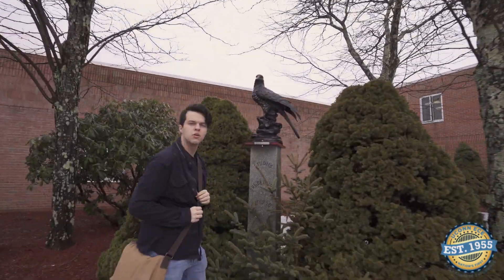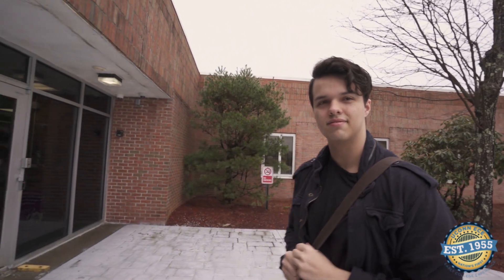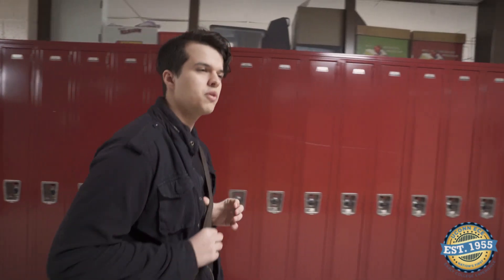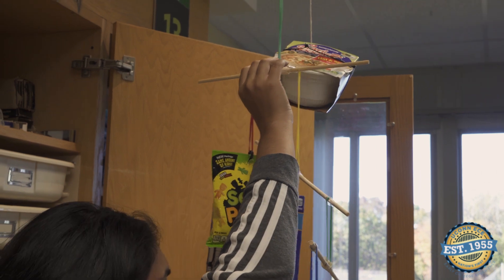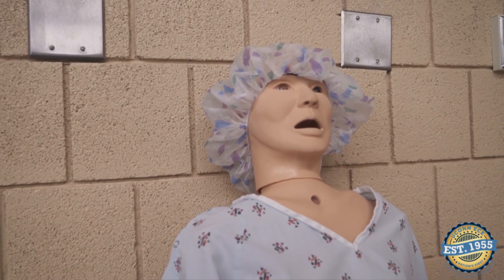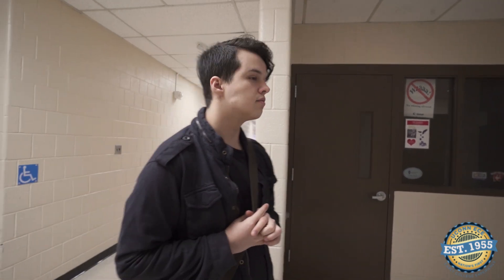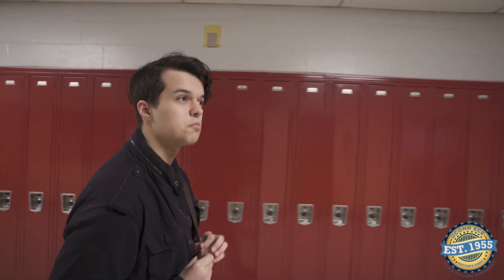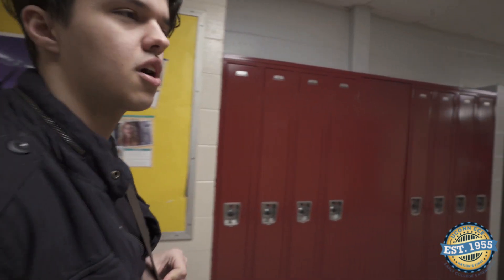Episode 7: Wolcott High School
Seventh in the UConn ECE 55 Questions series is Wolcott High School.

Wolcott has been offering UConn courses on their campus since 1970 and in the 2019-20 school year offered the following UConn courses:

PHYS1202Q General Physics II
FREN3268 Grammar and Composition
CHEM1128Q General Chemistry II
MATH1132Q Calculus II
SPAN3178 Intermediate Spanish Composition
PHYS1201Q General Physics I
CE2110 Applied Mechanics I
ENGL1011 Seminar in Writing through Literature
STAT1100Q Elementary Concepts of Statistics
MATH1131Q Calculus I
HIST1502 United States History Since 1877
CHEM1127Q General Chemistry I
AH2001 Medical Terminology
PHIL1101 Problems of Philosophy
AMST1201 Introduction to American Studies

UConn ECE 55 Questions is a rapid fire questions tour of a UConn Early College Experience partner school. UConn ECE was founded in 1955 and is the oldest concurrent enrollment program in the country. The UConn ECE 55 Questions series was inspired by Vogue's 73 Questions series.